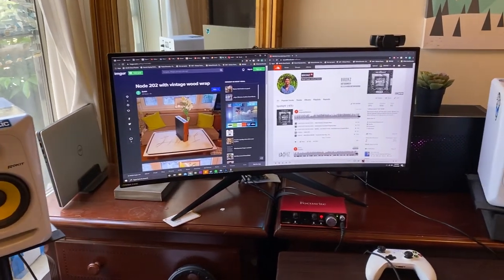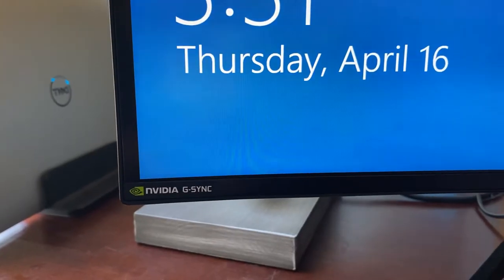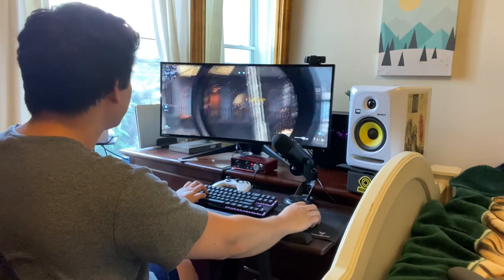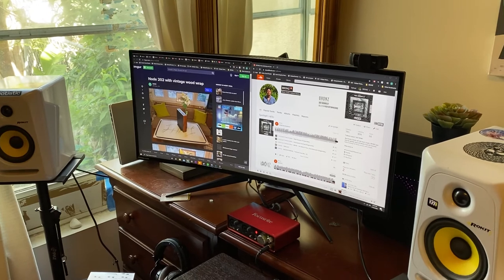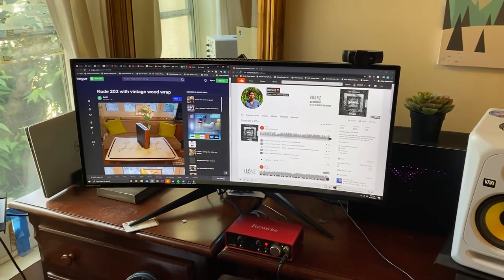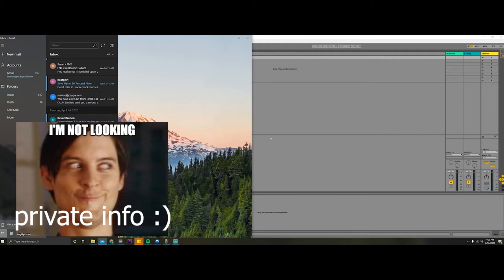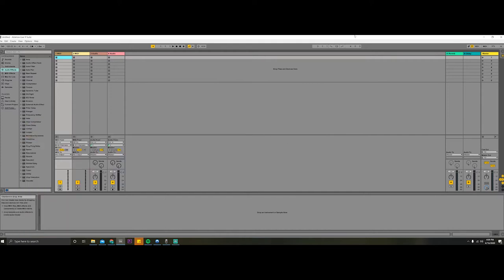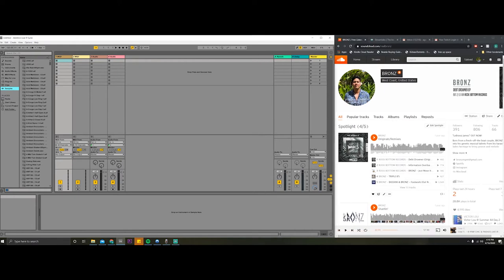The Best Monitor For Music Production!?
I can honestly say that this one piece of technology has made me more productive at my full-time job and in music production!

Here are a few monitors I recommend after countless hours of research (keep in mind I am an amazon affiliate, but recommendations are based on products I was considering, and doesn't cost you anything extra :)

Join the ultrawidemasterrace

LINKS:

Alienware AW3418DW
Newer Version

Mid Range Ultrawides ($300-$500) :
Sceptre C355W
Viotek GN34CW
AOC CU34G2X
144hz Nixeus
Acer ED7
Monoprice Ultrawide

Budget ($300 and under, lower resolution & smaller screen)

*prices and availability subject to change due to COVID-19